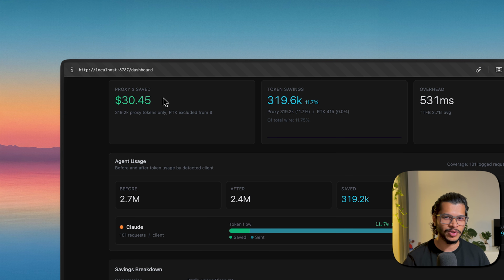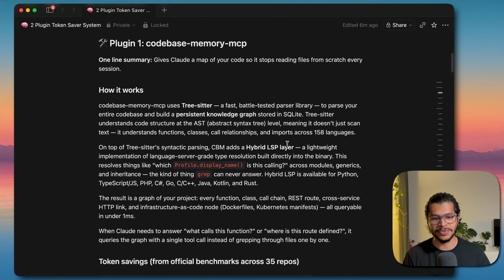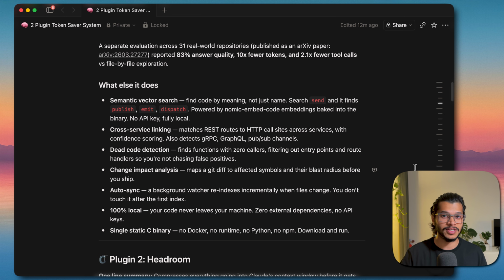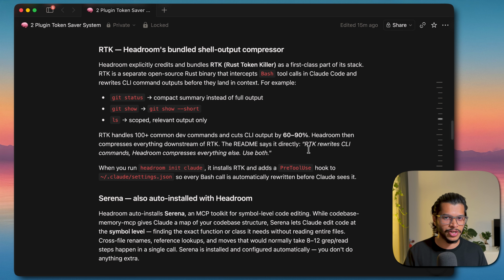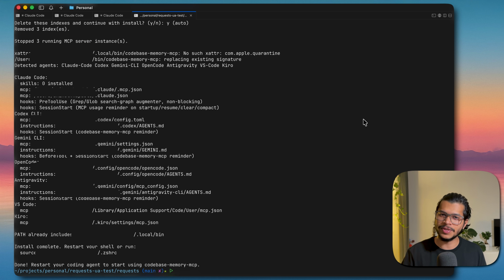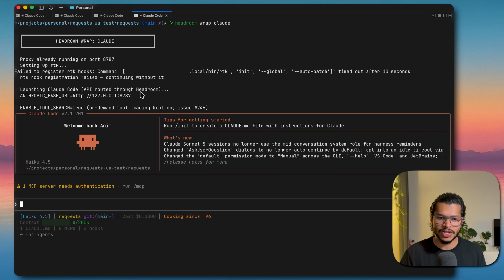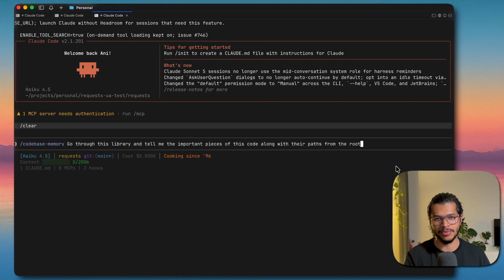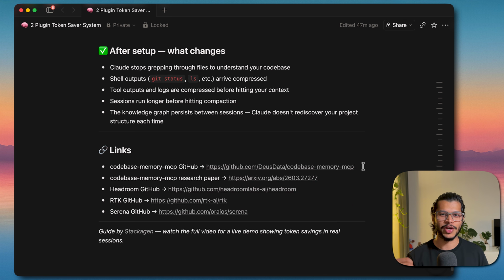The Plugin System Every Claude User Should Install Now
Tired of hitting Claude Code token limits mid-session or Fable 5 hitting token limits? I built a 2-plugin  system that saved me $30 in one week — and it works with Claude Code,
Codex, OpenCode, or any coding agent you use.

In this video I show you exactly how to stop hitting token limits using:
→ Codebase Memory MCP — builds a local knowledge graph of your entire
  project using Tree-sitter (same library used by VS Code, PyCharm,
  Neovim). Instead of Claude grepping through files, it queries the graph
  directly — 225x fewer tokens on official benchmarks across 35 repos.
→ Headroom — compresses everything before it hits the Anthropic server.
  Includes RTK (Rust Token Killer) for CLI output compression + Serena
  for symbol-level code editing. 60–95% token reduction on tool outputs.

Both install in one command. No Docker, no GPU, fully local.

I also show you the exact CLAUDE.md snippet to add so your coding agent
always uses this system automatically.

Stop burning tokens on file grepping. Set this up once and forget it.

Cut your AI token costs with the codebase-memory-mcp and Headroom plugins. Learn how to optimize your LLM coding workflow today.

This tutorial walks through the implementation of two specific tools designed to shrink your LLM API bills. If you are using AI coding assistants frequently, you know how fast token usage accumulates. This guide shows you how to effectively manage codebase memory to keep expenses predictable without sacrificing performance.

We cover the installation process for these MCP plugins and demonstrate how to configure them for your specific coding harnesses. By creating efficient memory graphs, you can drastically reduce AI token costs while maintaining context for your projects. You will see firsthand how to set up these tools to ensure your coding AI tools are working for you, not against your budget.

⏱️ Timestamps
00:00 - Intro
00:26 - 2 Plugin System Explained
02:26 - Installation
03:31 - Demo: Verifying the setup
04:37 - Bonus Tip
04:41 - Outro

Stackagen is a YouTube channel for developers navigating the AI tools landscape. I cover AI coding assistants, agentic workflows, and developer tool tutorials — with a focus on free and open-source options. Topics include Claude Code, Gemini CLI, Cursor, Codex and the tools shaping how developers build in the AI era.